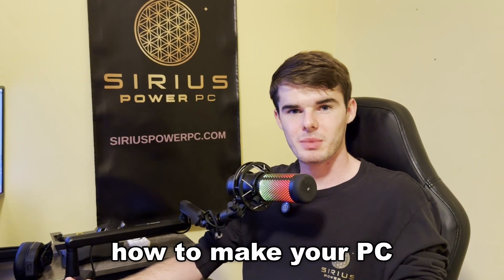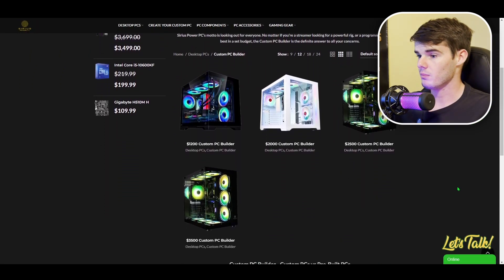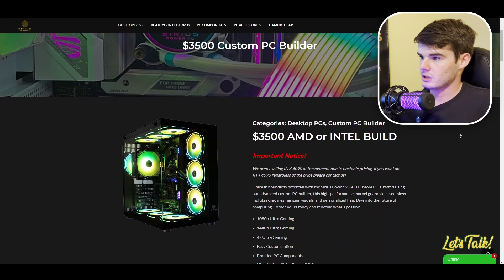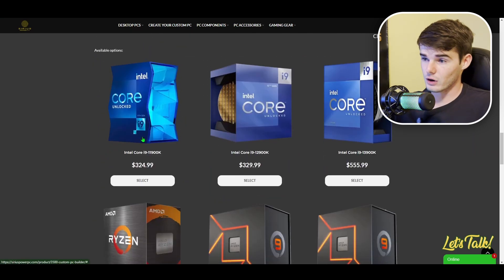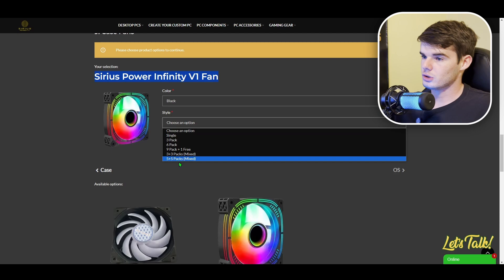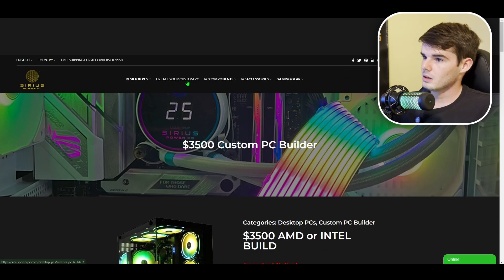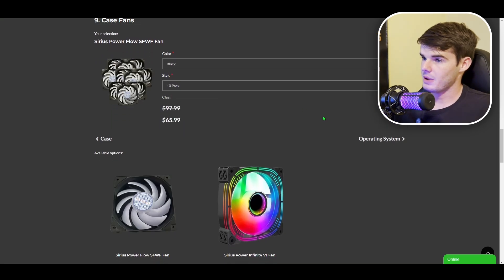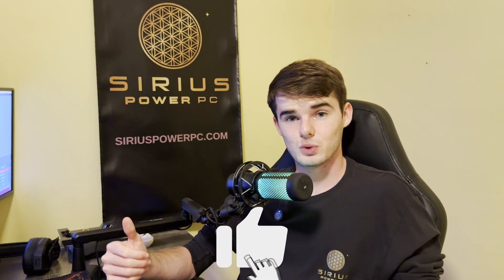How to Use Our Custom PC Builder | Siriuspowerpc.com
Today we'll show you how to use the custom PC builder tool that we offer on our website!